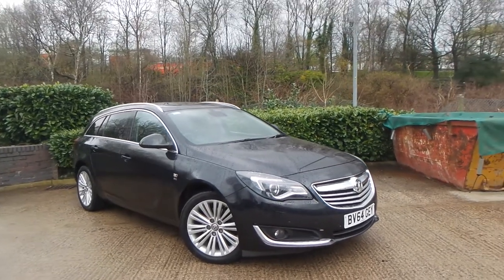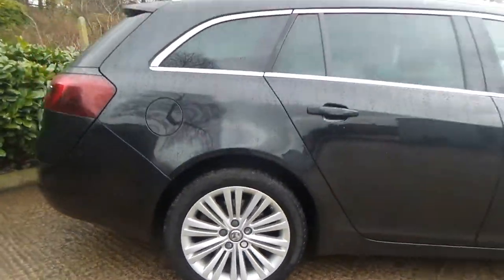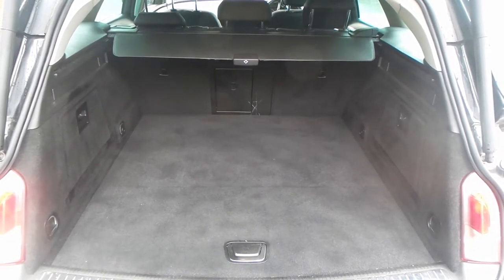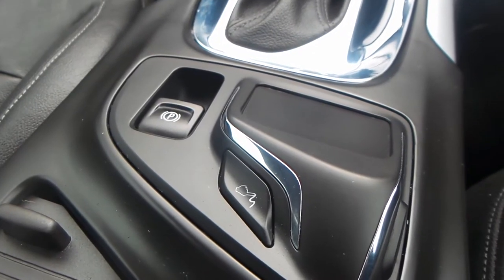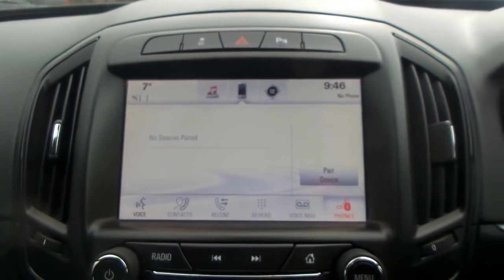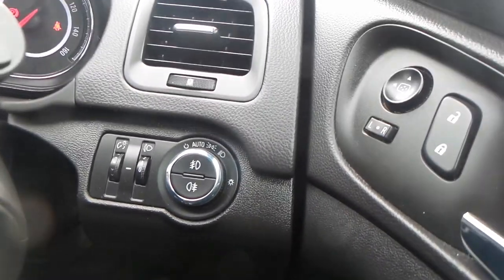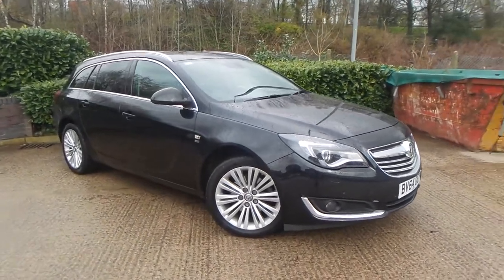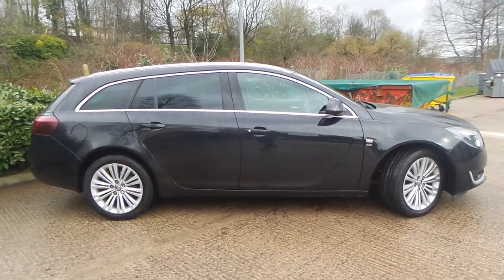BV64 GEY Vauxhall Insignia Sports Tourer 2 0 CDTi Auto